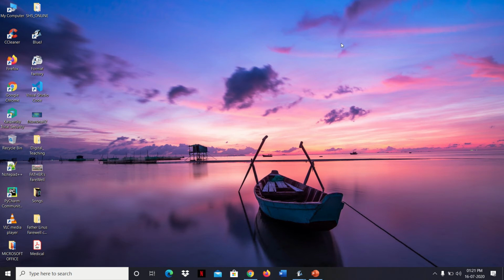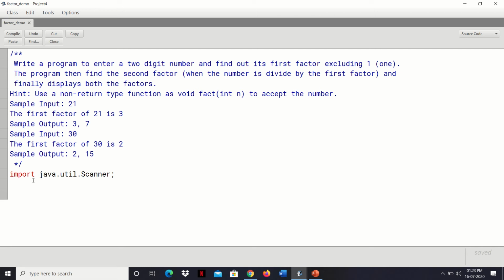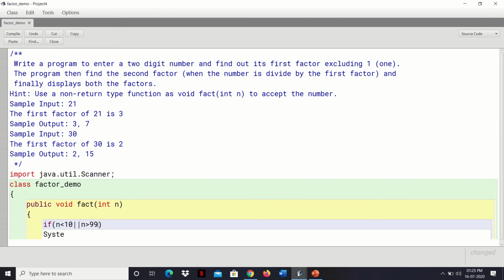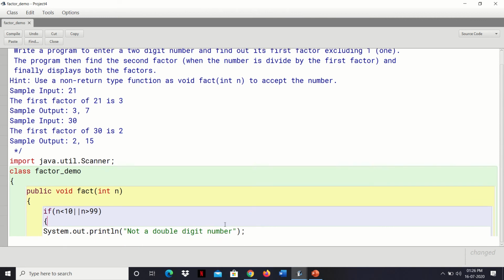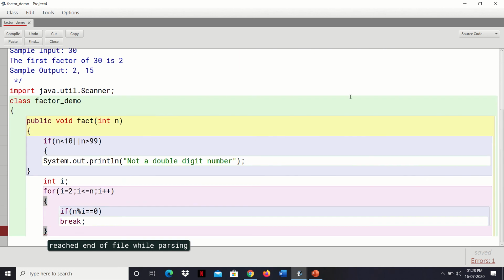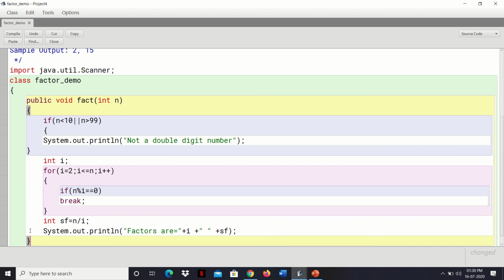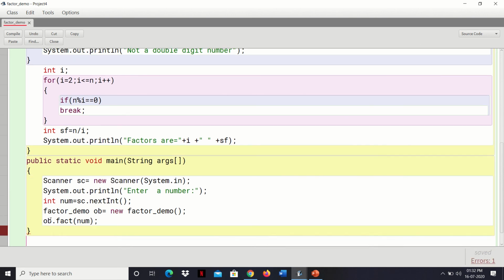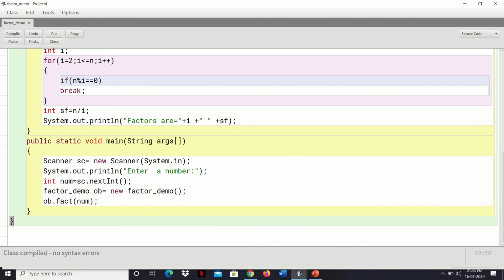Unsolved Programs||Q4||Factor Calculation||Program Writing||Shown||[English Version]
Today's Topic Will Be About||Factor Calculation||Program Writing||Shown